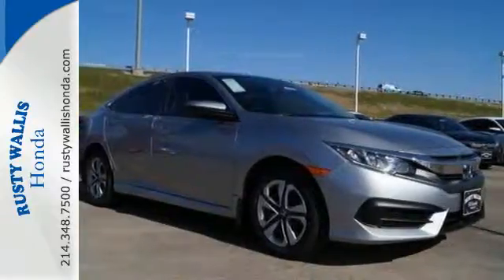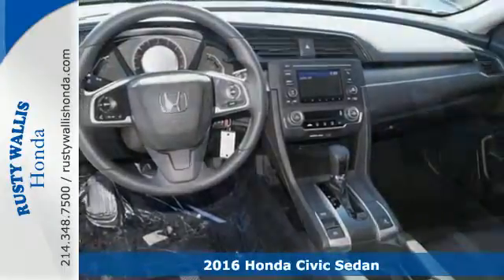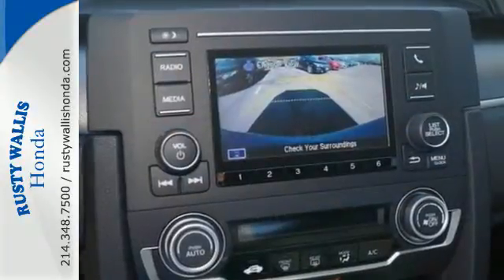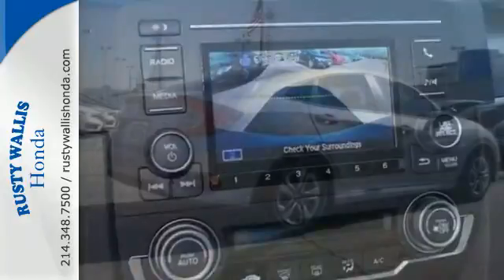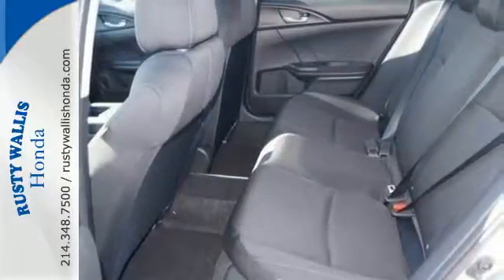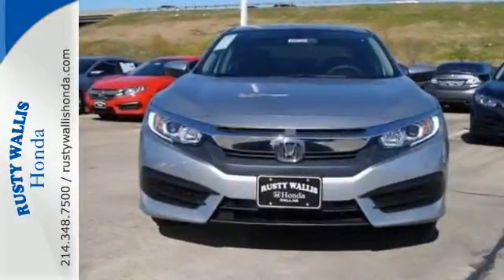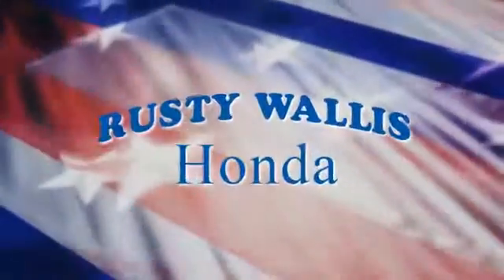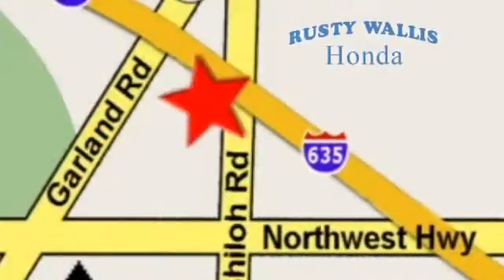2016 Honda Civic Sedan Dallas TX Fort Worth, TX #160723 - SOLD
Year: 2016
Make: Honda
Model: Civic Sedan
Trim: 4dr CVT LX
Engine: 4 Cyl - 2.0 L
Transmission: Variable
Interior: Black
Stock #: 160723
VIN: 19XFC2F58GE016500

Address:
12277 Shiloh Road